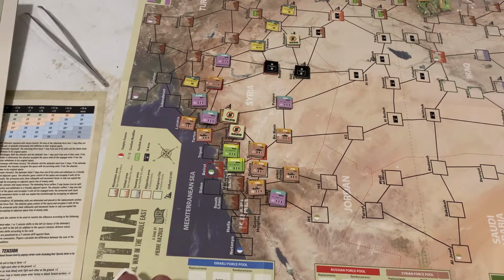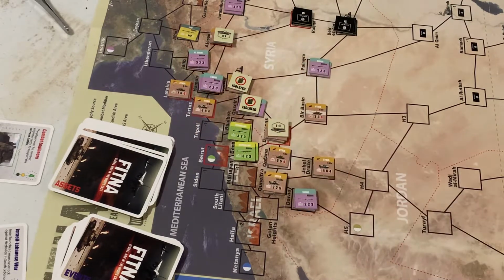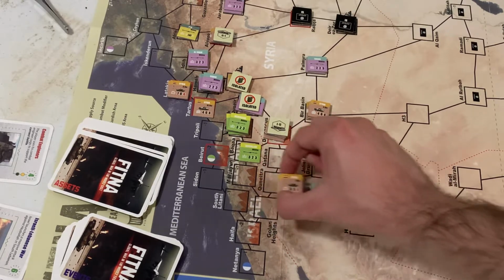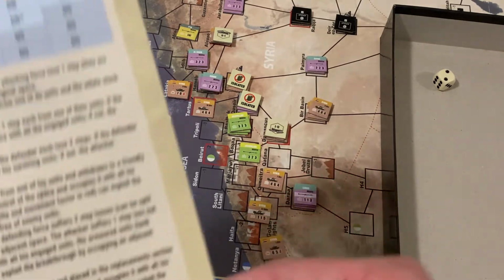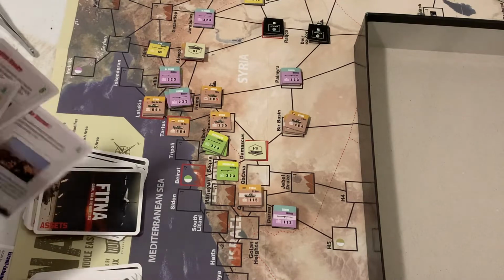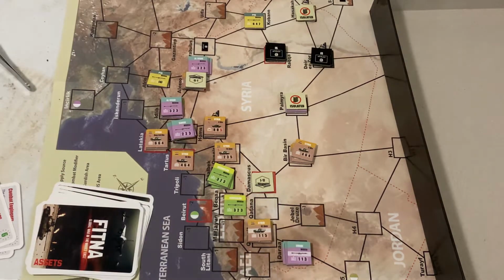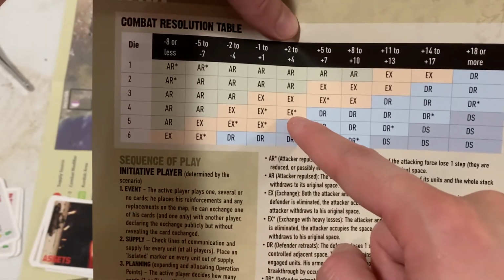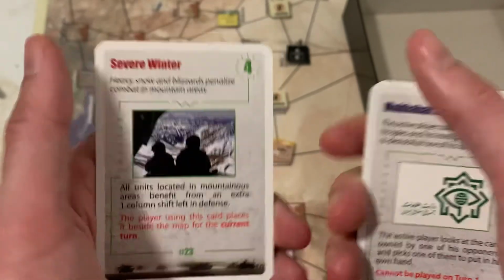Fitna Scenario 1, Turn 1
Turn one of scenario one of Fitna